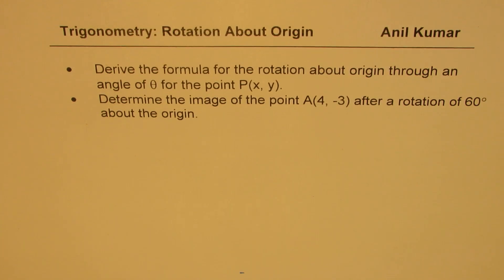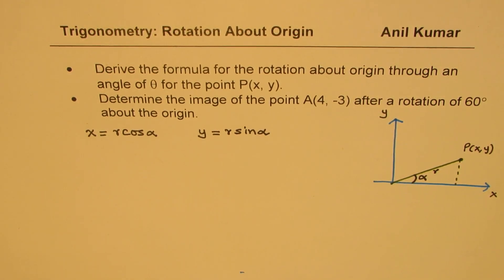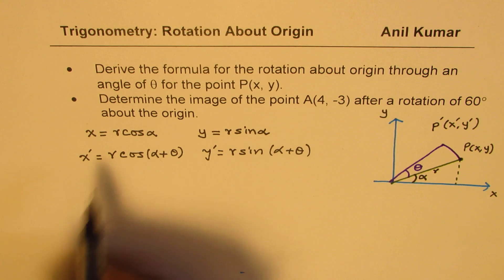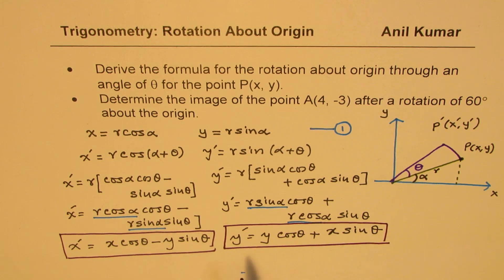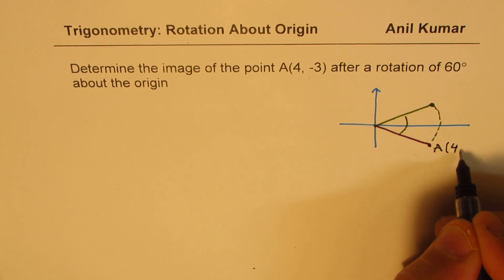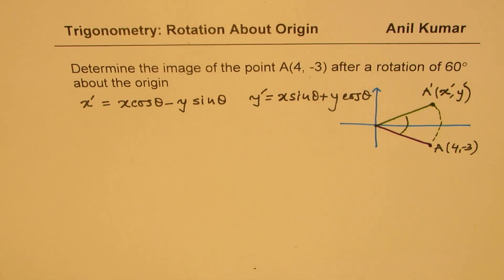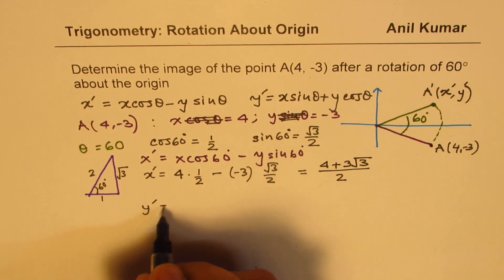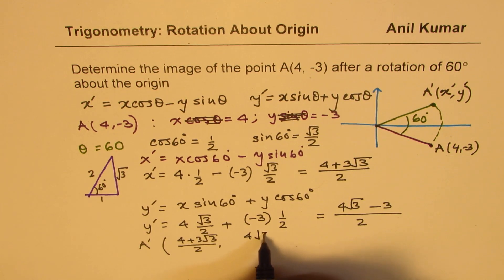Find Image Coordinates after Rotational Transformation by 60 degrees Advance Mathematics